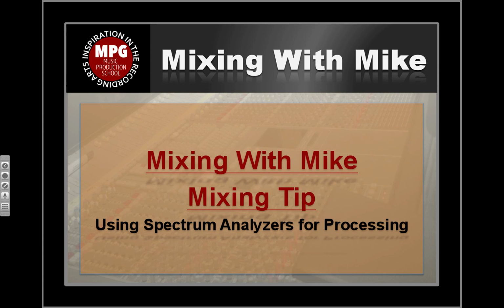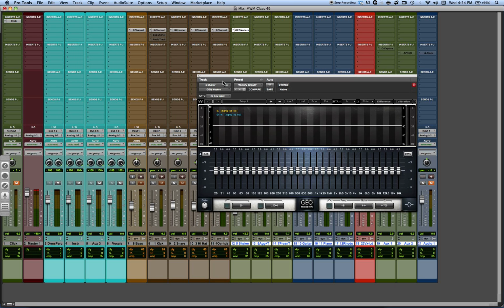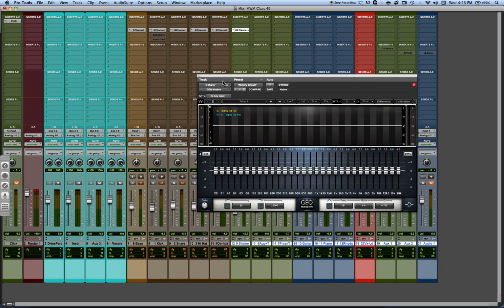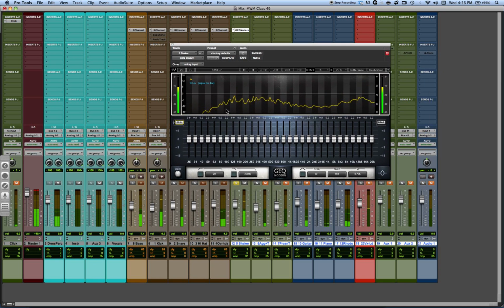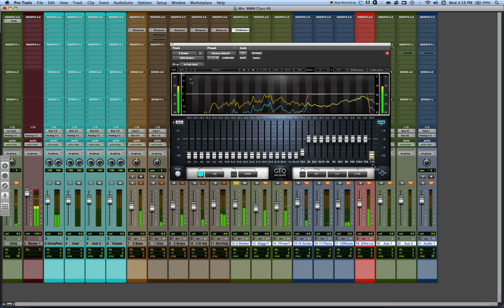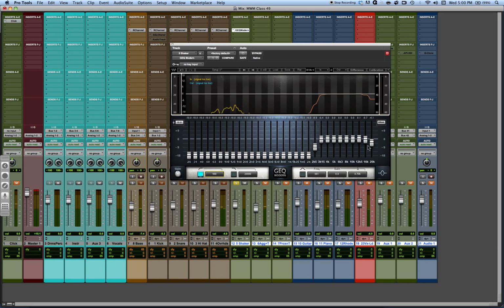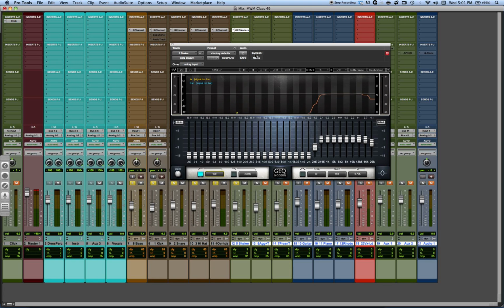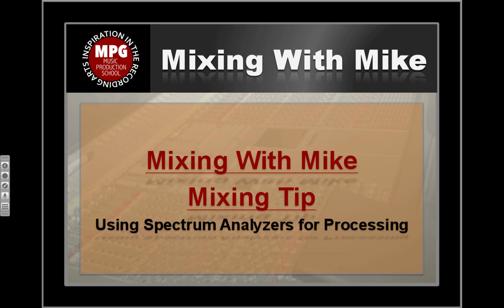Mixing With Mike Mixing Tip: Using Spectrum Analyzers for Processing